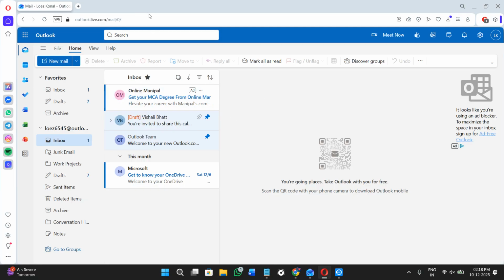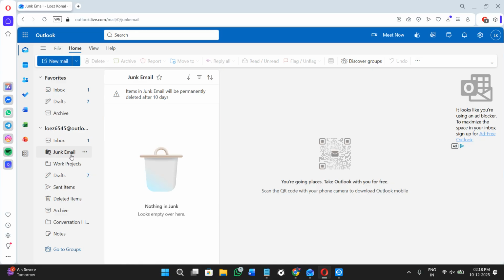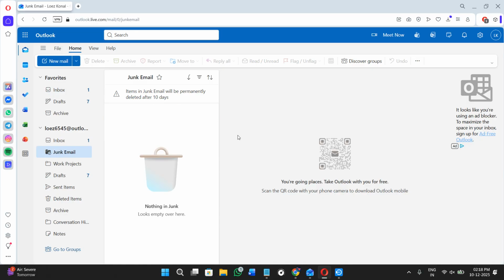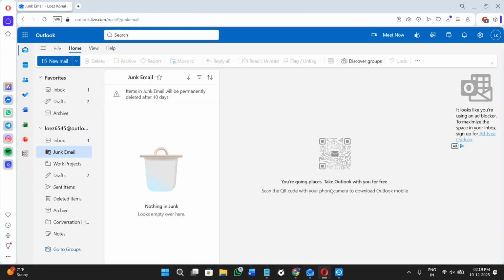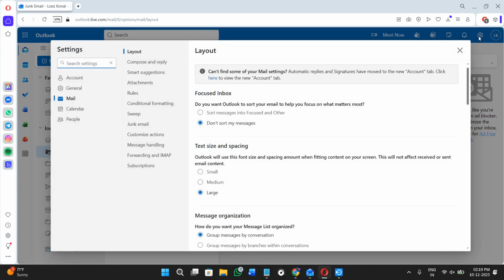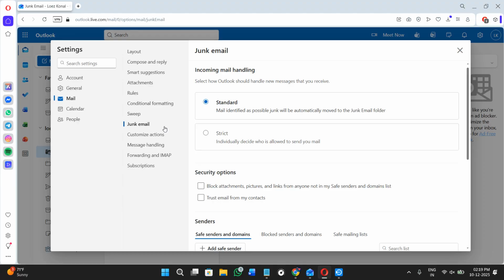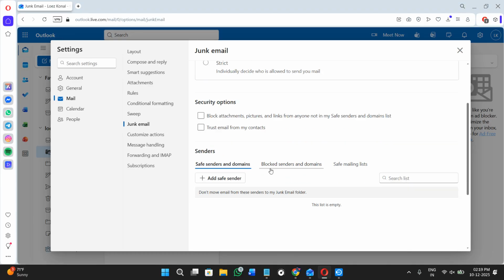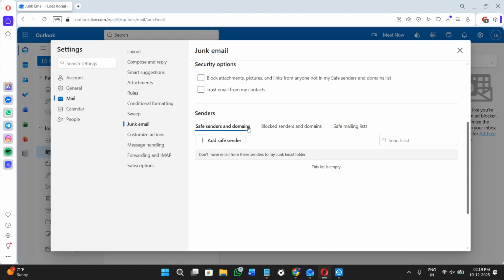How To Add Email To The Safe Sender List In Microsoft Outlook 365 (2026 Guide)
Welcome to Checkmark Studio!!! In this tutorial video, I will show you How To Add Email To The Safe Sender List In Microsoft Outlook 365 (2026 Guide)